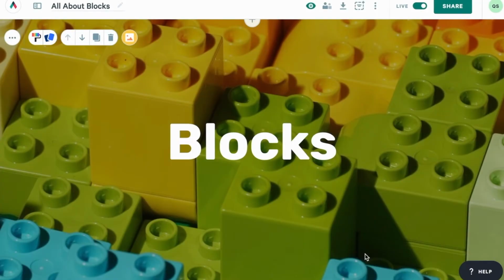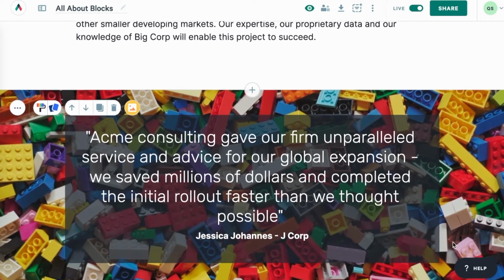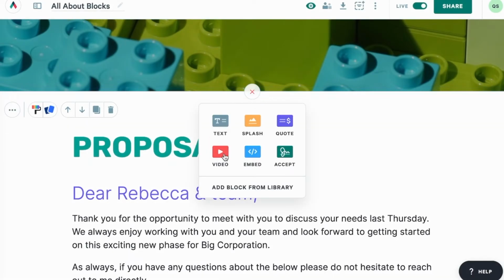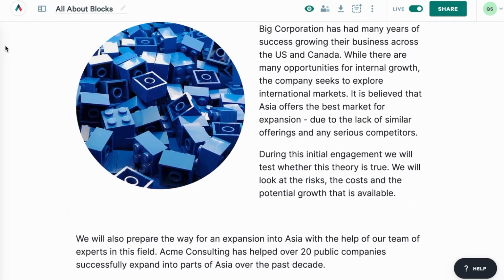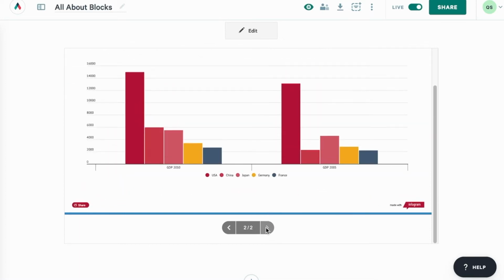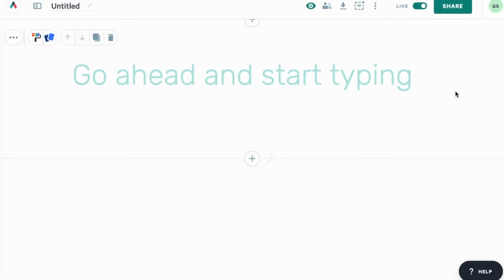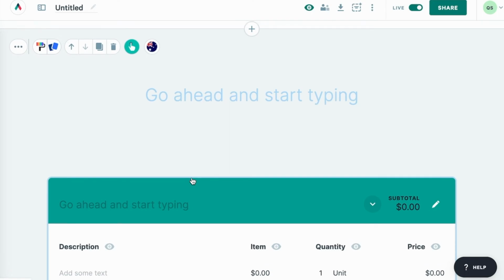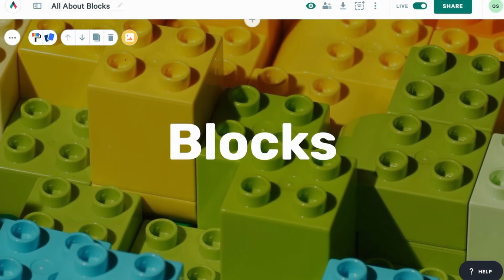Get Started with Qwilr: Blocks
In this tutorial video, we’ll learn about Blocks - every Qwilr Page is made up of them.